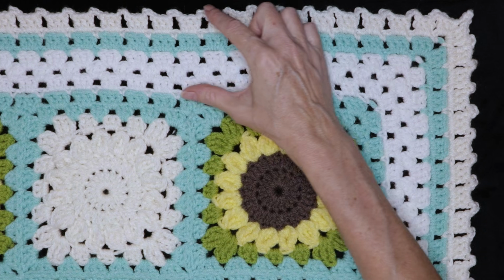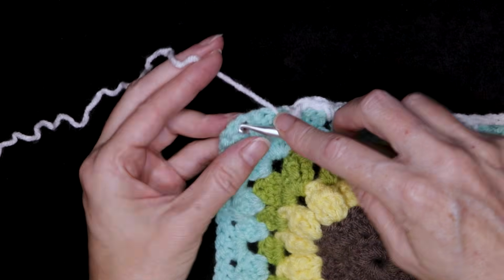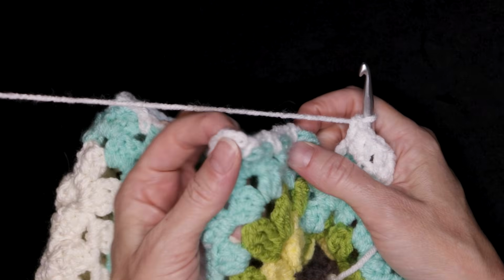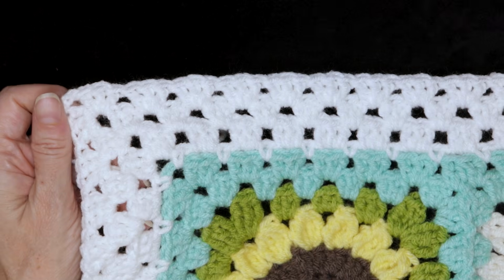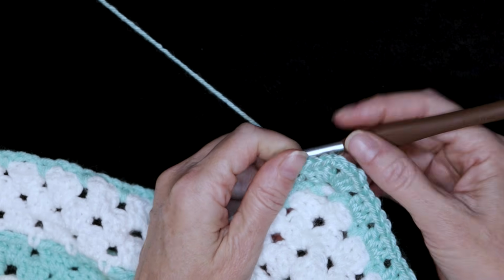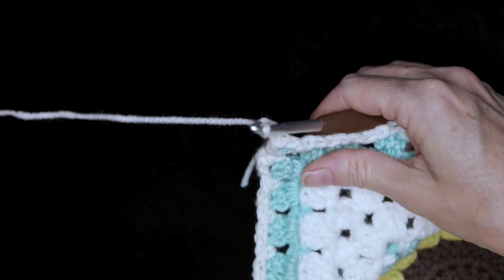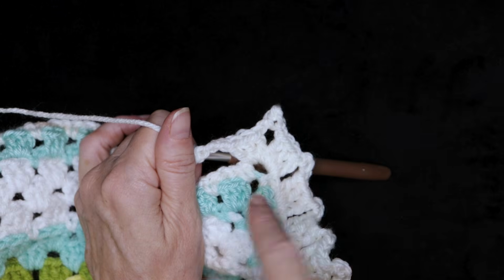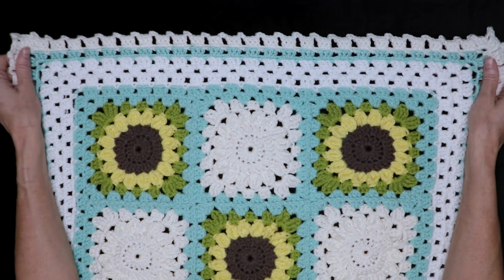Uncover the Ultimate LAY FLAT Crochet Border Trick: The Grand Finale!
Ready to dive into the world of crochet and make something fantastic with me? Me too!

In this easy to follow step by step tutorial, we are making this Ultimate LAY FLAT Crochet Border Trick: The Grand Finale!

🔗 TIMESTAMPS: 0:00
Part ONE:  2:18
Part TWO:  10:38
Part THREE:  15:26
Invisible Join:  22:45

With its modern twist on the classic crochet granny square, the Grand Finale border pattern is a stylish way to elevate your handmade creation. You will learn how to keep crochet border flat in this step by step tutorial!  Say goodbye to wavy and uneven edges, and hello to a flawless finish that will make your blanket stand out from the crowd!

The wide border creates a statement piece that's perfect for snuggling up under on a chilly night, or displaying on the back of your couch as a cozy home decor accent.

But don't be intimidated by the name - the Grand Finale pattern is easy to follow and works up quickly, making it a great choice for beginners and experienced crocheters alike. So why settle for a plain old border when you can add some flair with the Grand Finale? Try it out and see for yourself - your granny square blanket will thank you!